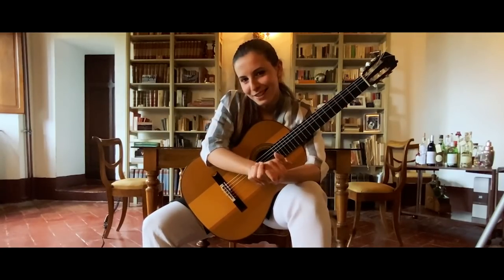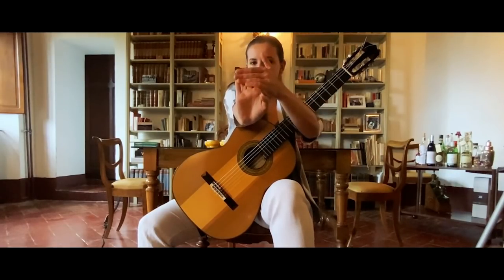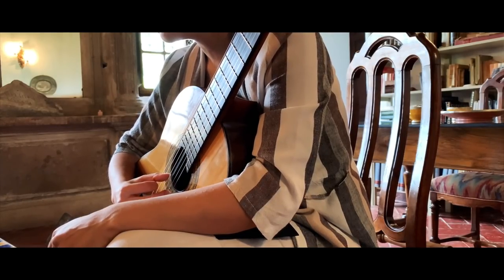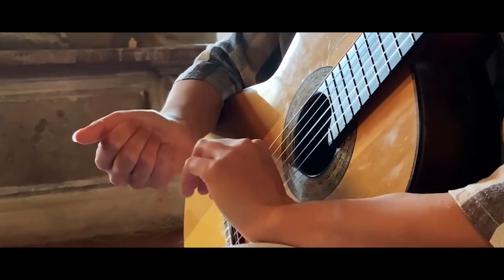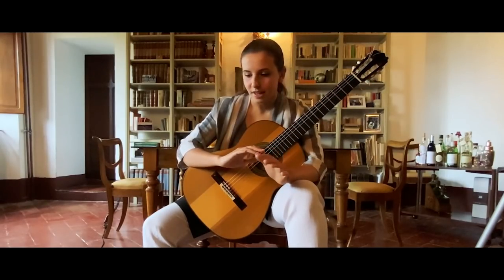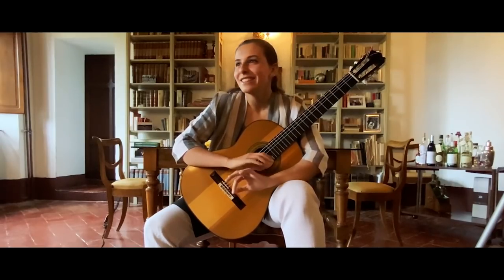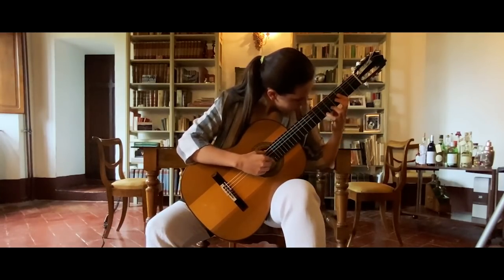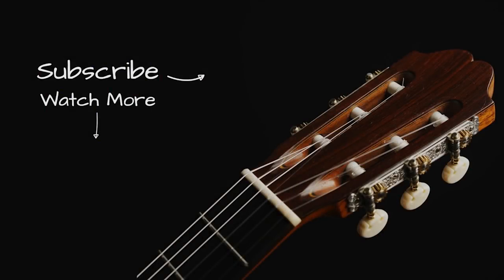How To Play Classical Guitar with Carlotta Dalia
How to play classical guitar with Carlotta Dalia | PART 1/2. A first-class classical guitar lesson by the award-winning guitarist Carlotta Dalia.